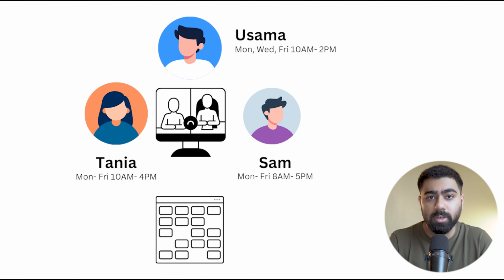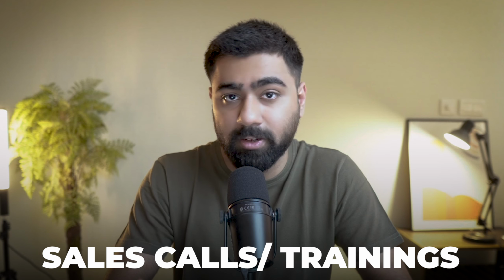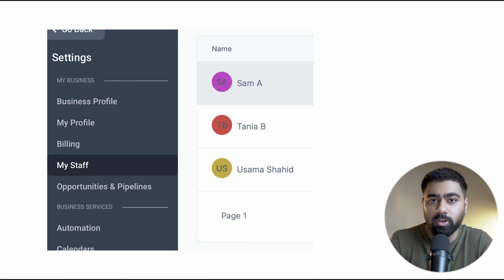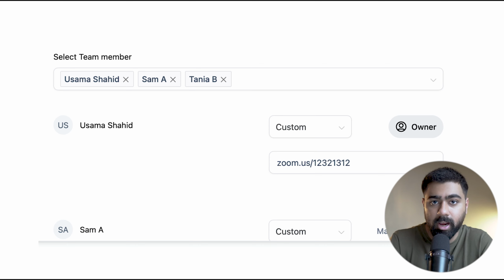Top 5 Use Cases for Collective Booking Calendars | GHL Calendar Tutorials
In this GoHighLevel tutorial, I have covered five use cases for collective booking calendars in gohighlevel.